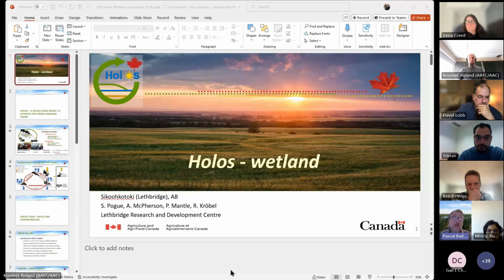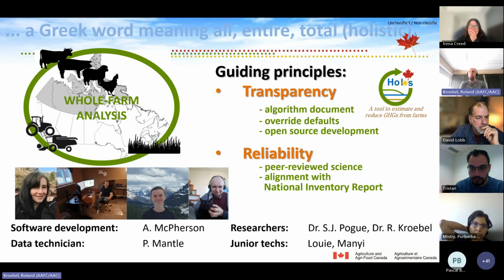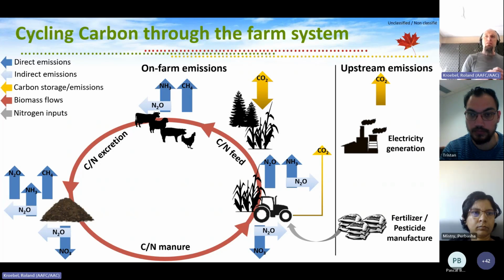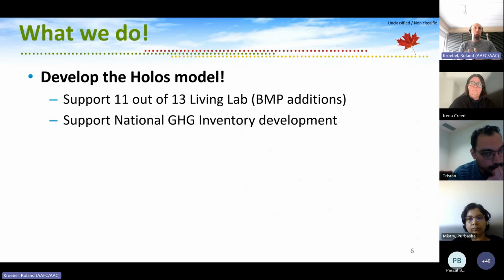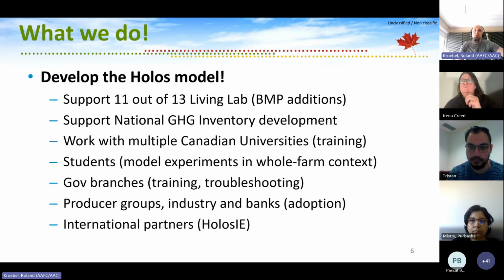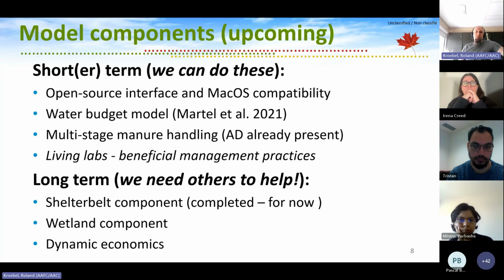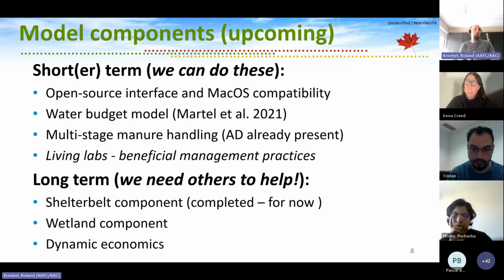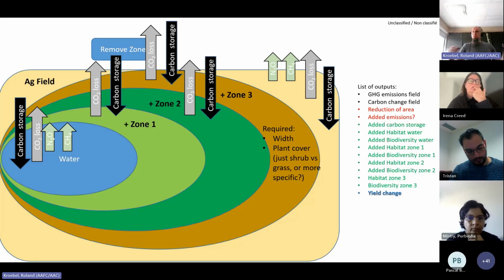AGM April 11 Part 11 Obj5 3 Farmer Holos Model Roland